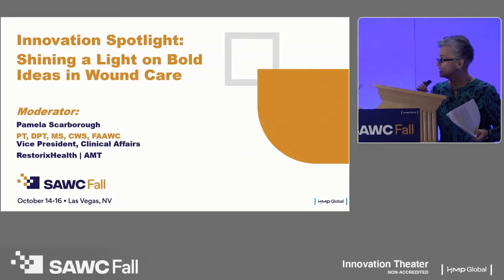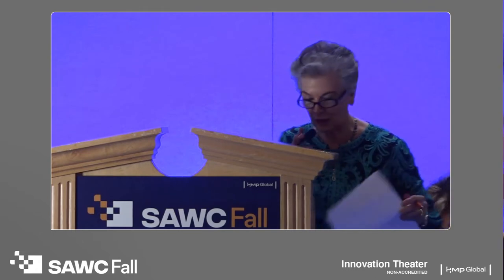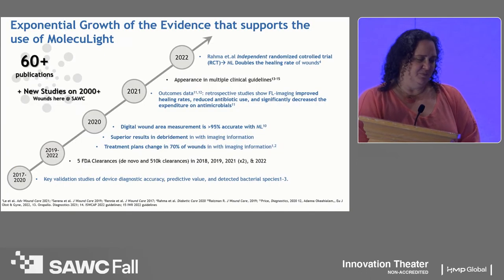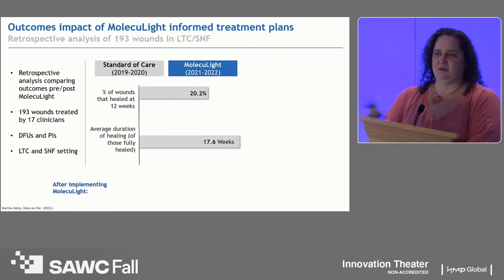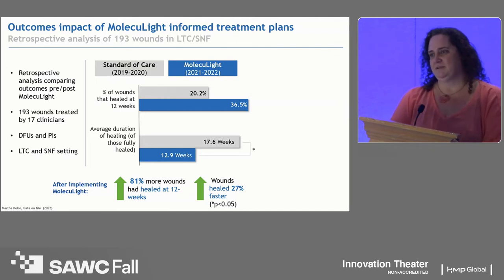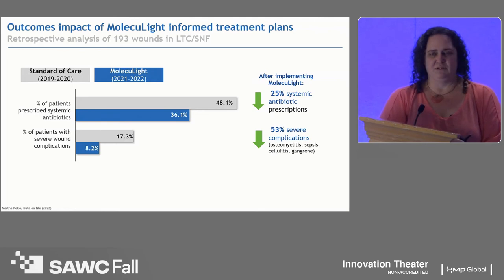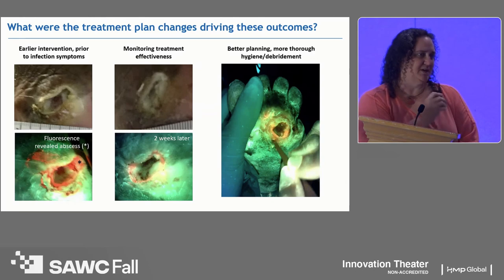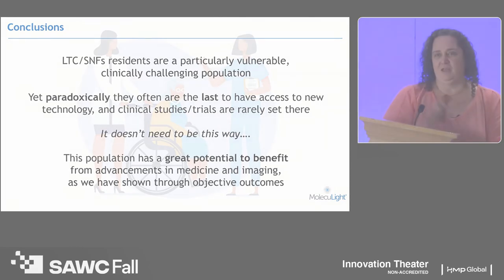Imaging Bacterial Load in Complex Wound Patients: Outcomes of healing, infections & complications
In this 10-minute session, “Imaging Bacterial Load in Complex Wound Patients: Outcomes analysis of healing, infections and life-threatening complications“, Martha Kelso, CEO of Wound Care Plus, will describe results of a review of wound outcomes and antibiotic prescribing rates in long-term care and skilled nursing facility settings, comparing pre- and post-adoption of MolecuLight point-of-care fluorescence imaging of bacterial load.